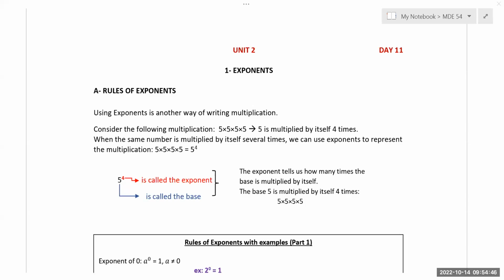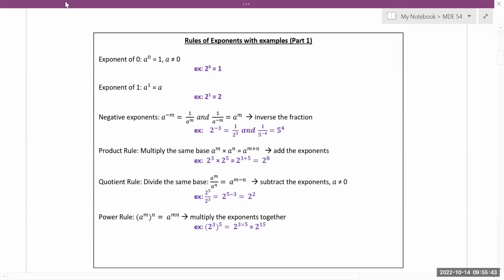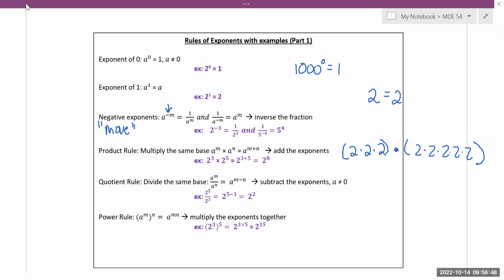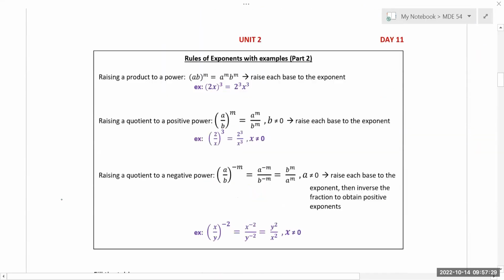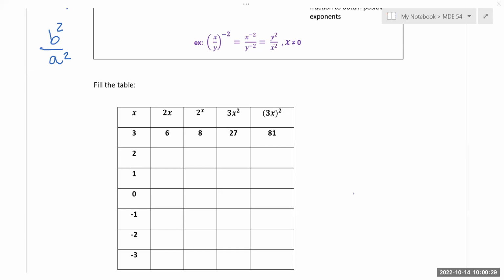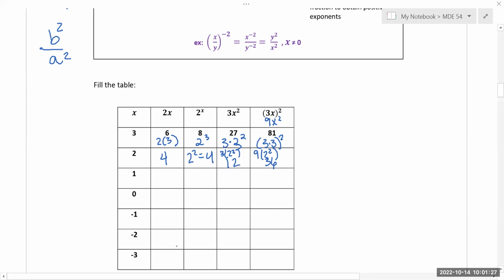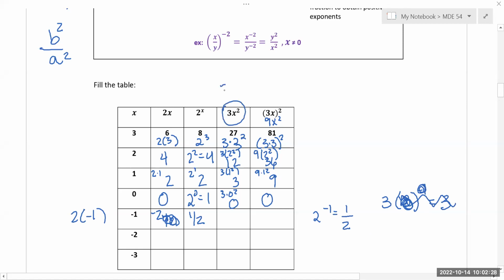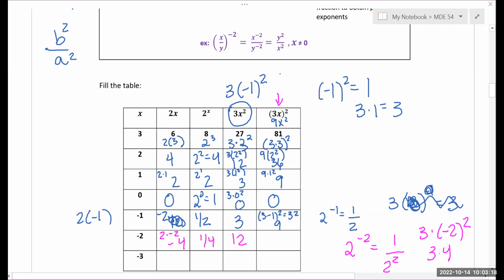MDE 54 Day 11 Lecture Video 1